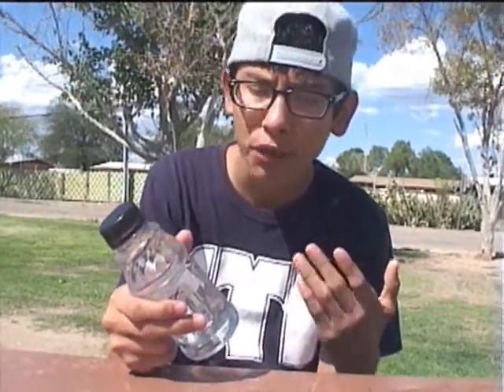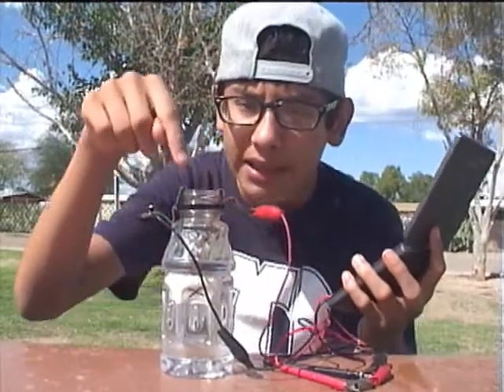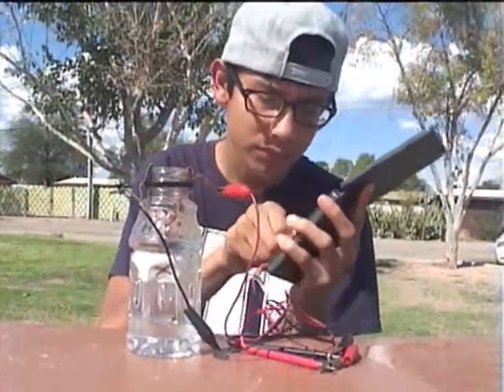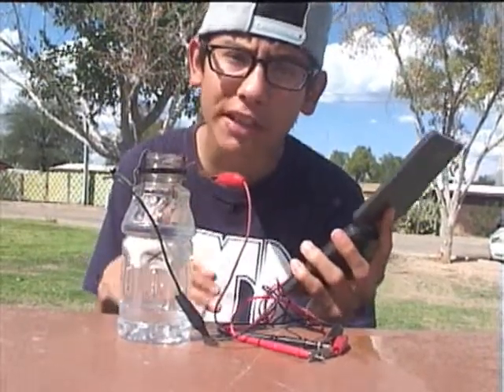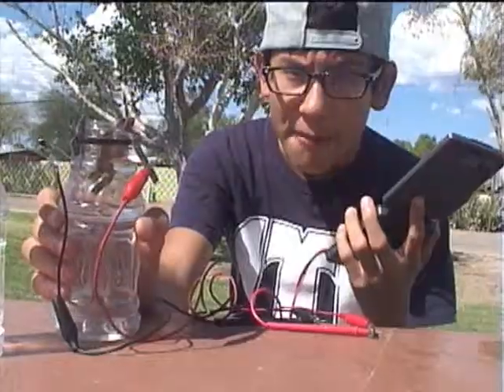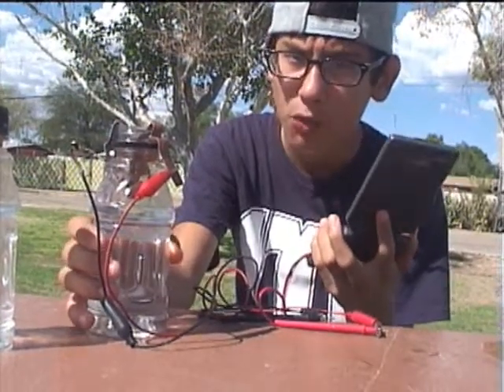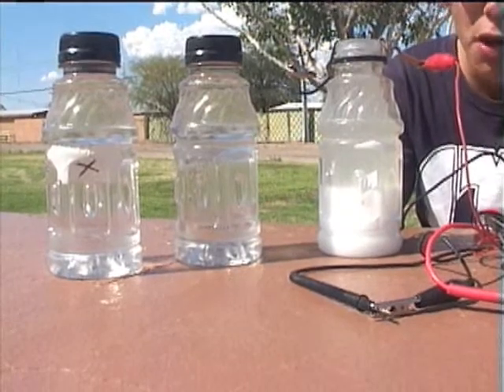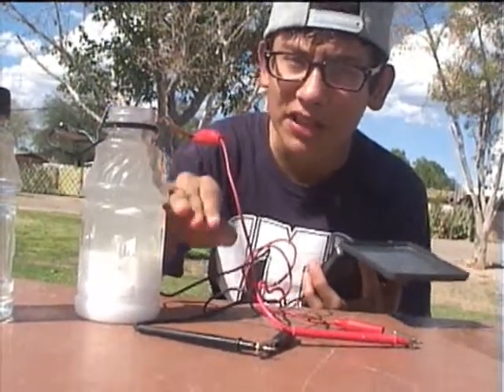Pure Water Test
Easy pure water test with multimeter.